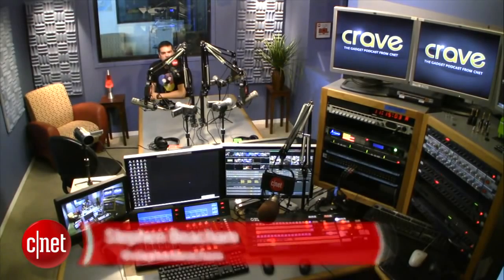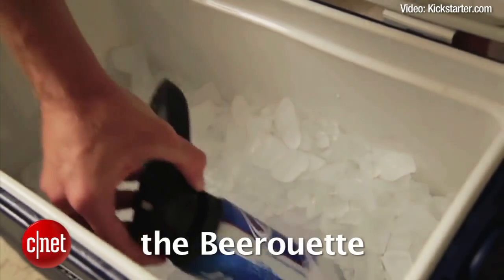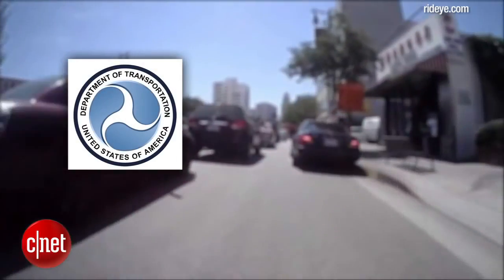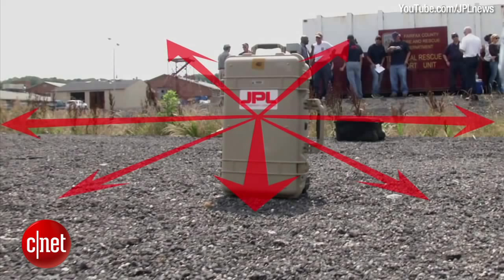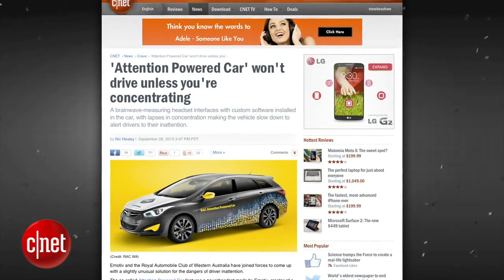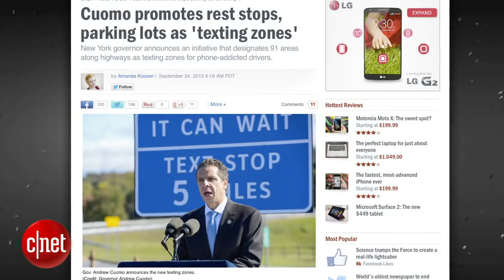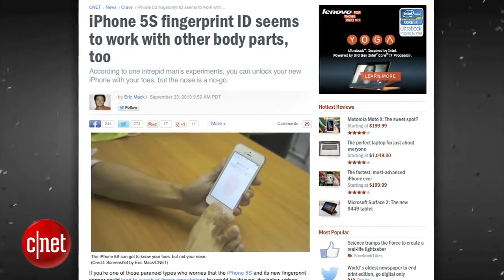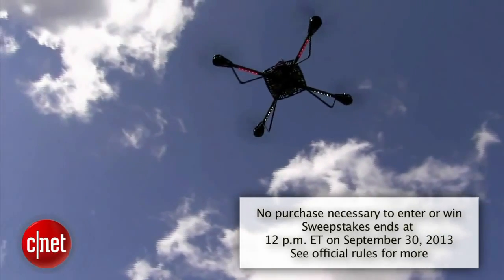Crave - Pay attention or this car won't drive, Ep. 139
NASA has created a briefcase-size radar system for detecting human life in disaster rubble. Plus, we take a look at the Rideye, a black box camera for your bike, and take a ride in a car that won't drive unless you're paying attention.